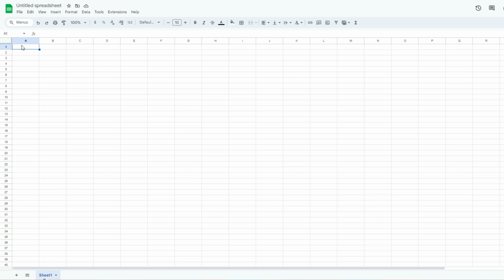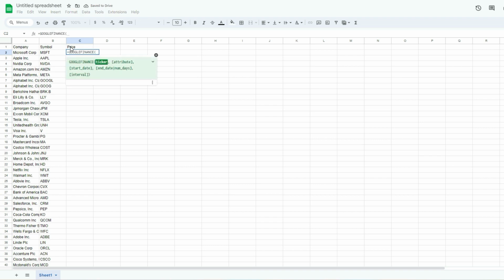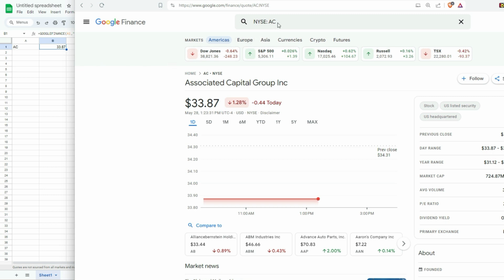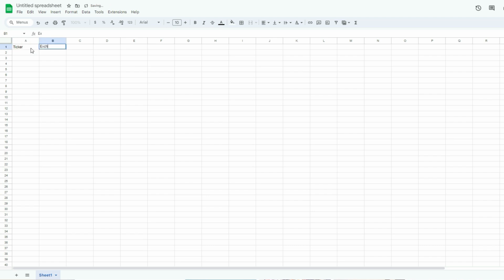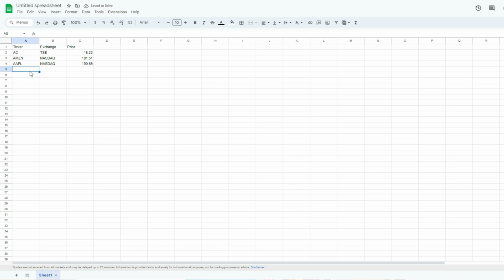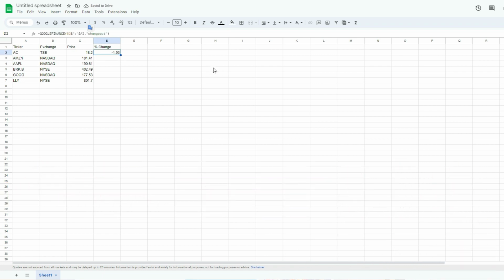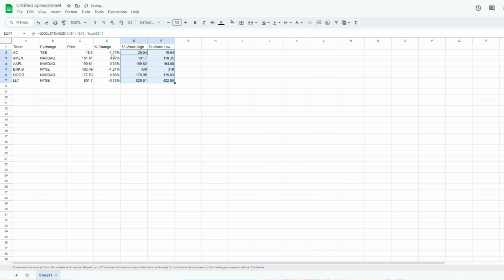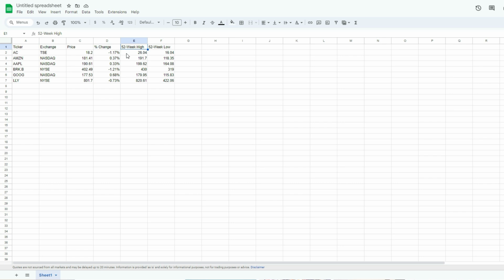Get Stock Prices in Google Sheets for Hundreds of Tickers